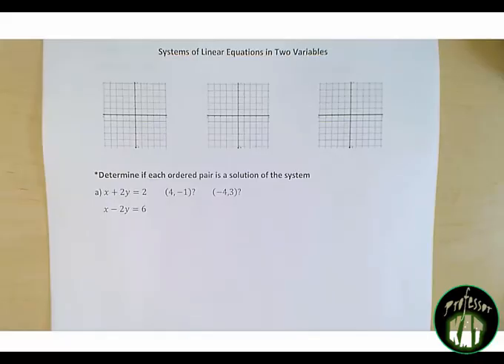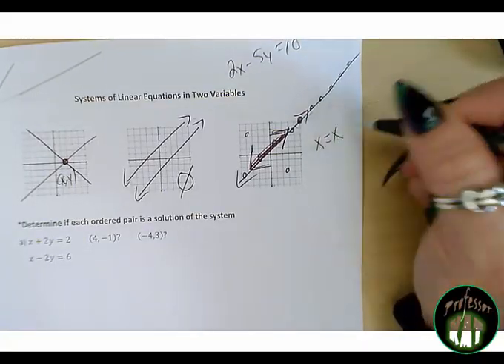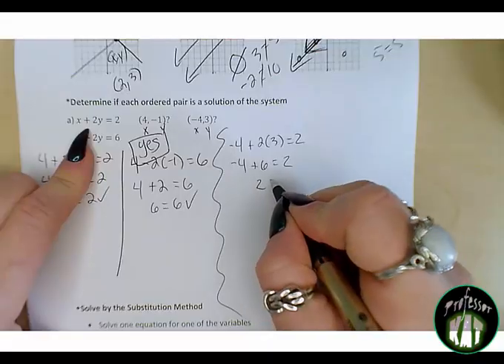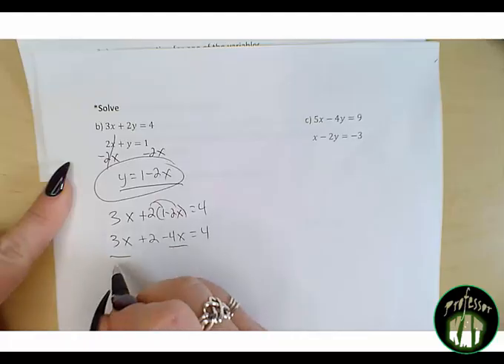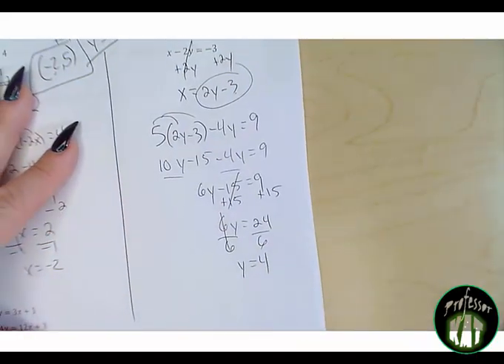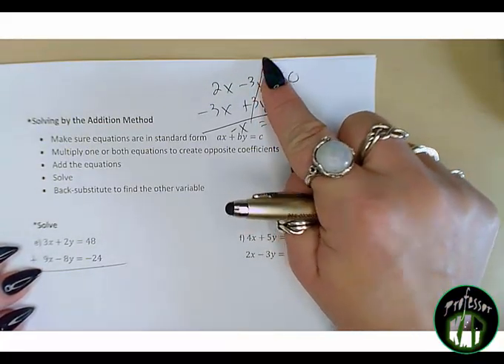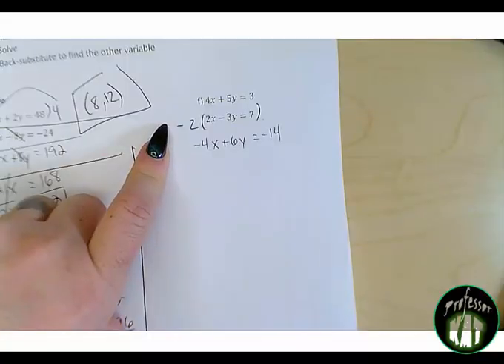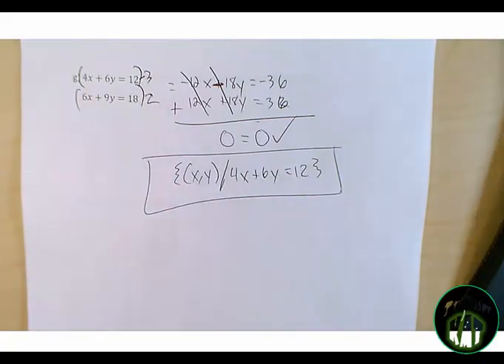Systems of Linear Equations in Two Variables Full Lecture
This is a full lecture video covering the following topics:
Is an ordered pair a solution to the system?
Solving Systems by the Substitution Method
Solving Systems by the Addition Method
Special Cases of Systems